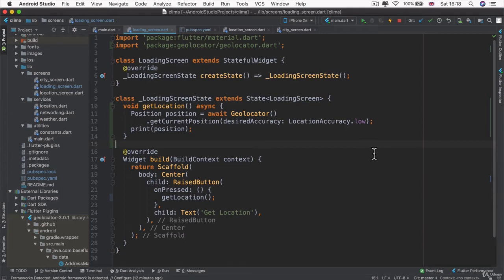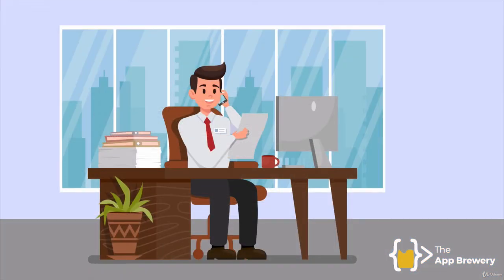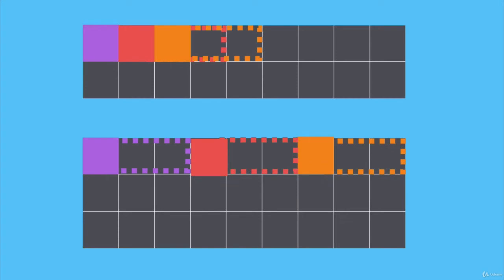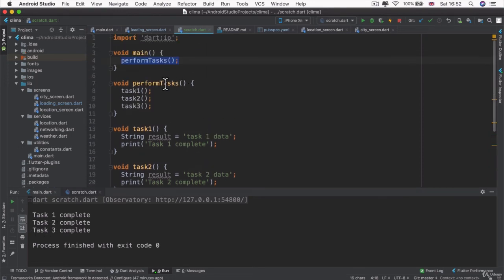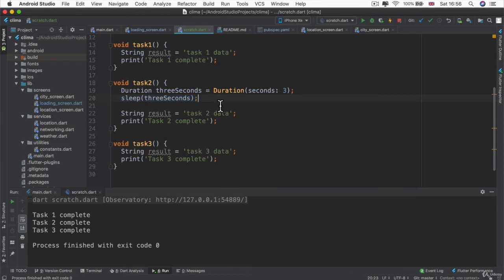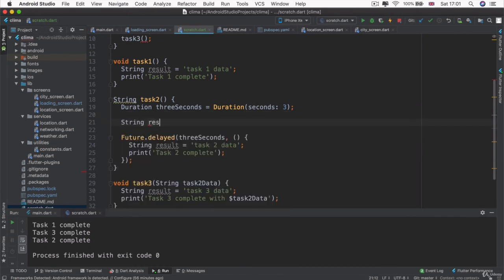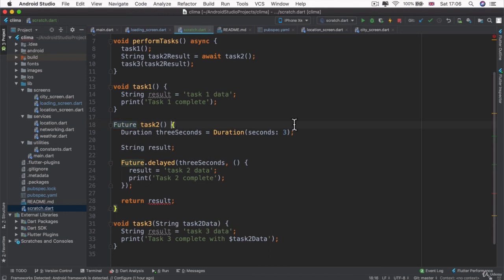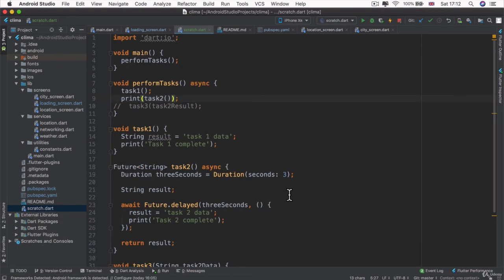Chapter - 13 || Dart Futures, Async & Await || #87